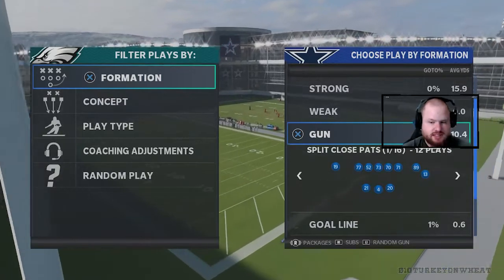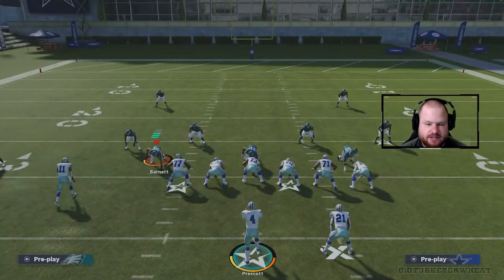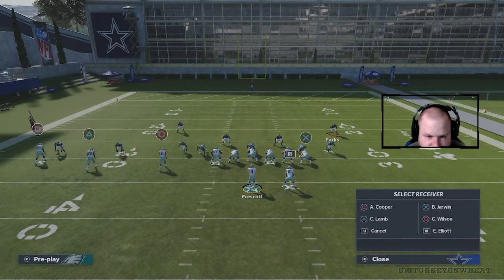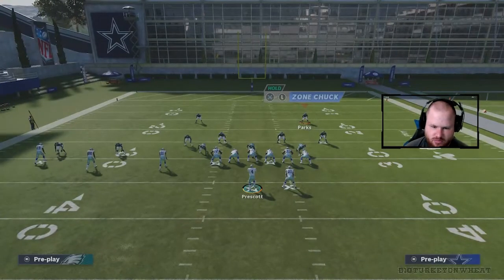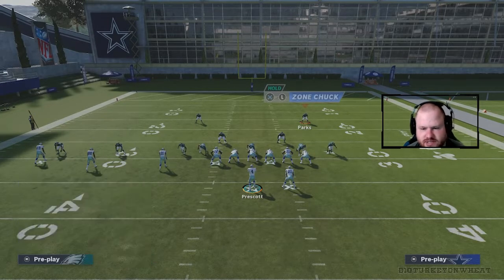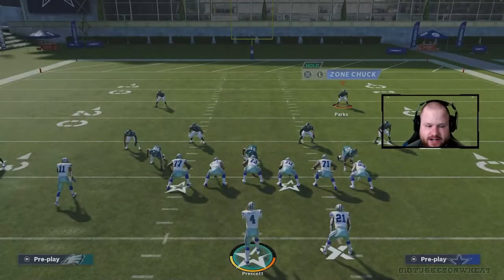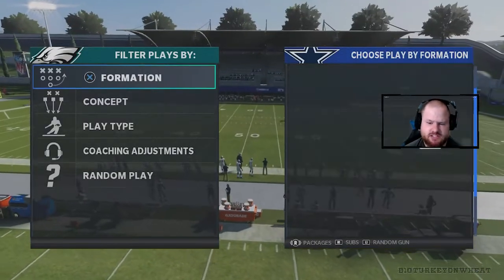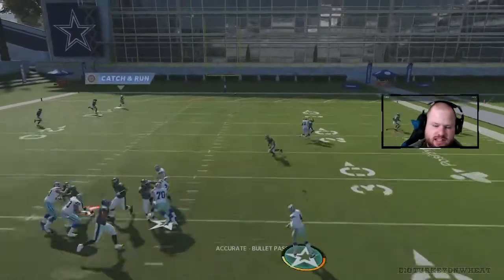MADDEN 21 TRIPS TE OFFENSIVE EBNOOK - PART 3!!!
Additional plays that i have been working with out of the patriots playbook Trips TE